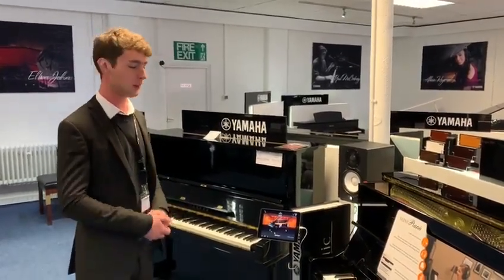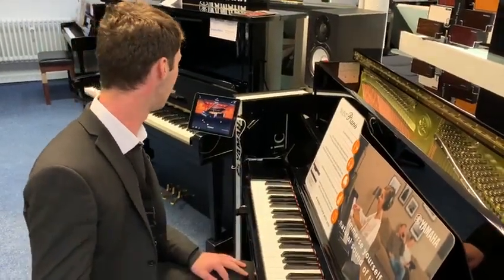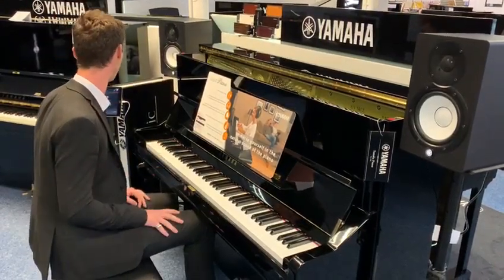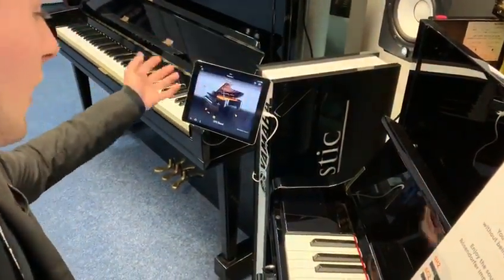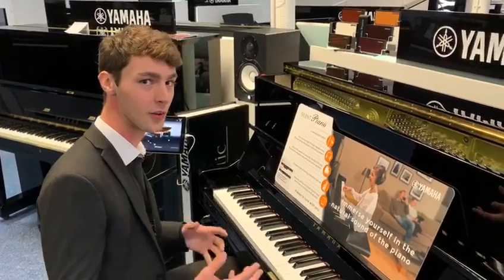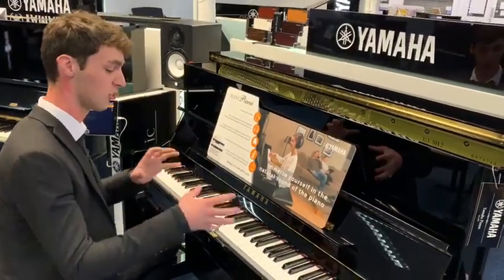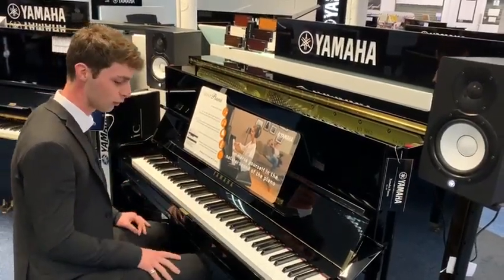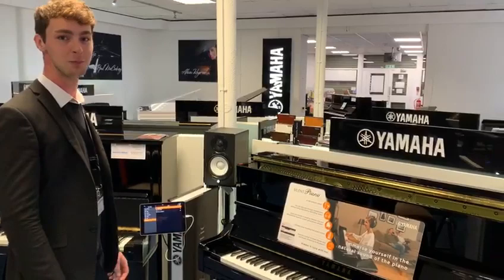Yamaha U1 Silent Piano Review with Tom Bentham - Rimmers Music Bolton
Here we have a Yamaha U1 Silent Piano Review with Tom Bentham at Rimmers Music Bolton Store. The piano that you can play through headphones silently but also put through monitor speakers if you wish.

You can call Tom at Rimmers Music Bolton Store on 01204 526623 for more information.